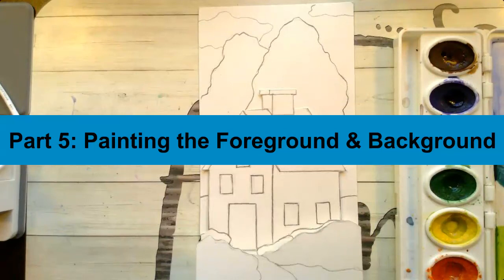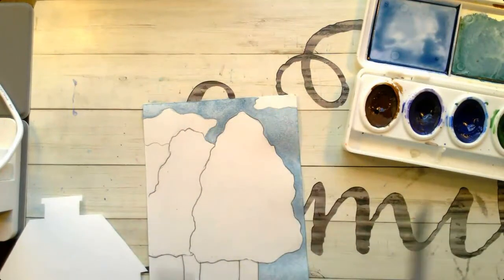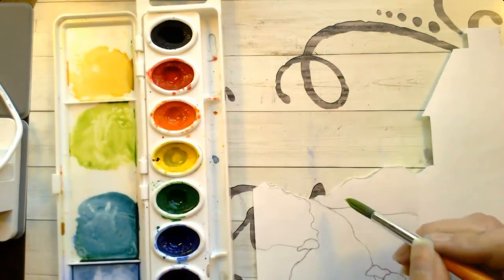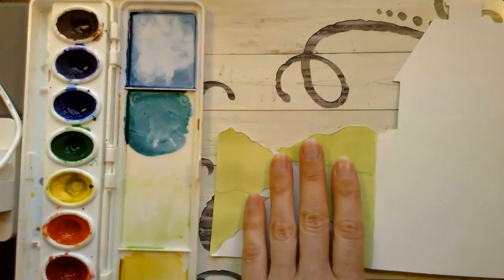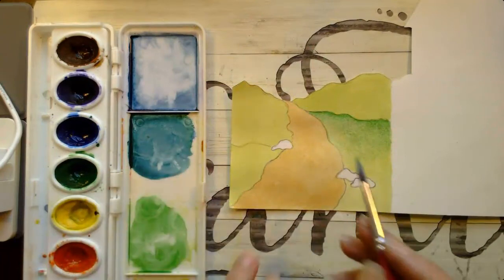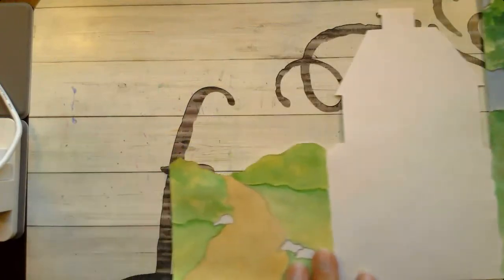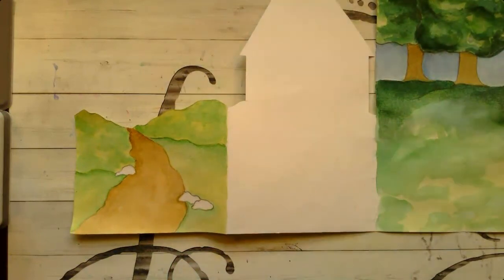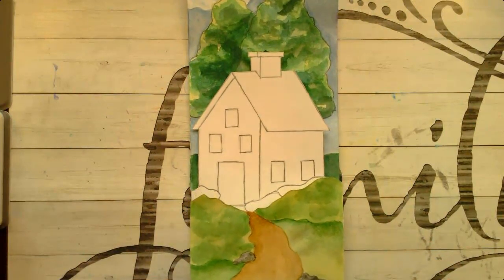Foreground, Middleground, & Background: Part 5 Painting the Foreground & Background